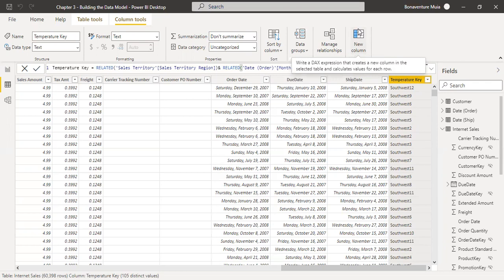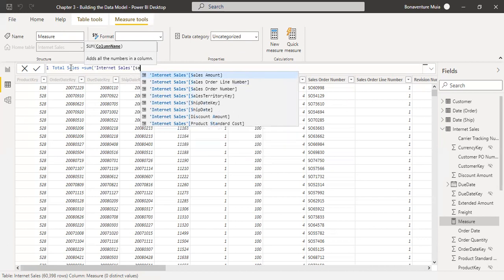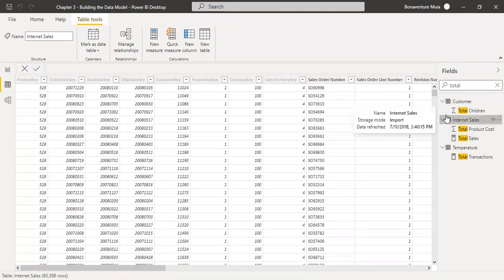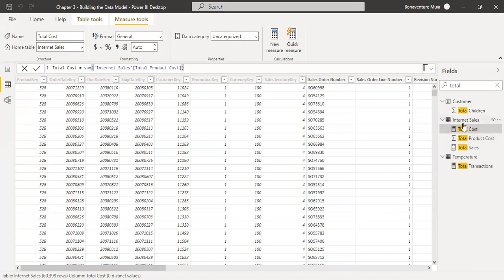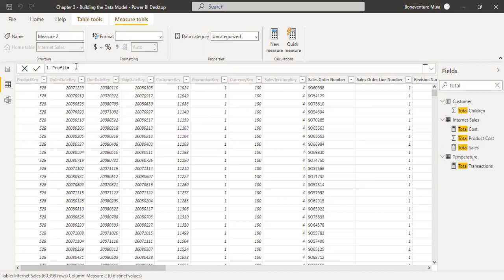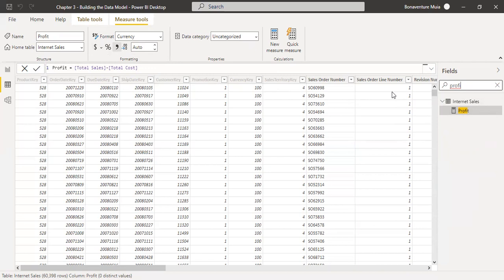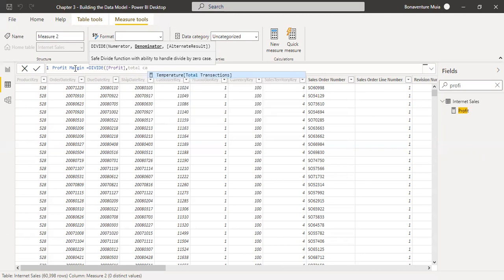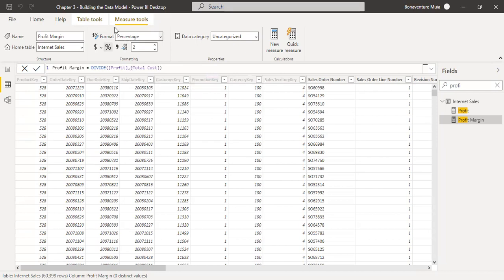MEASURES BASIC AGGREGATION IN DAX